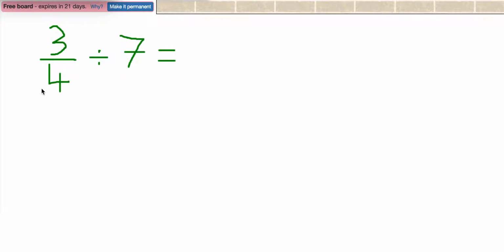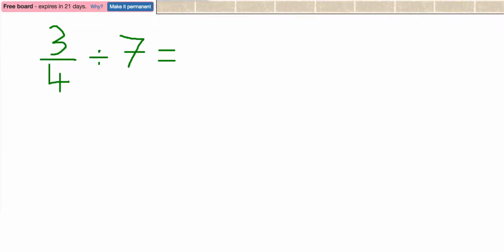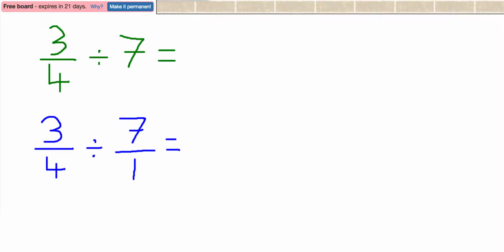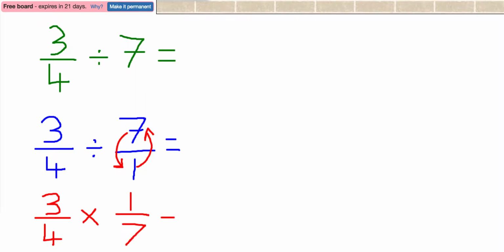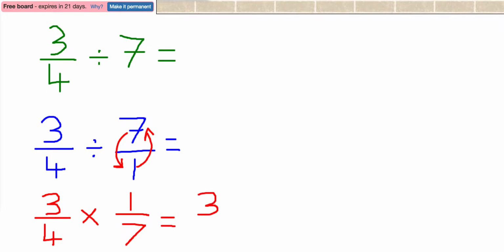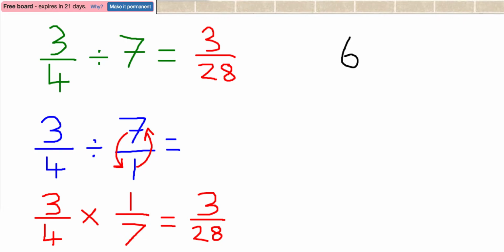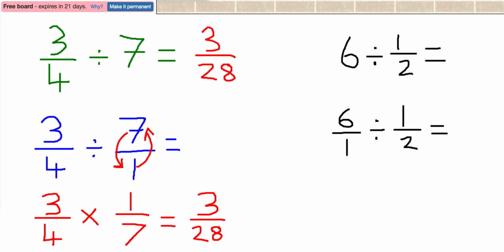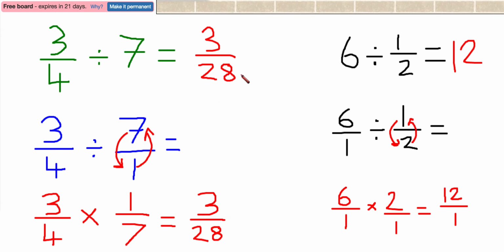Dividing Fractions by Whole Numbers